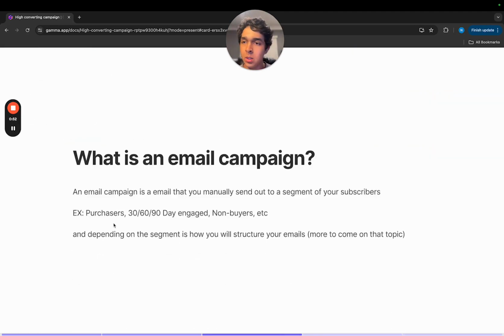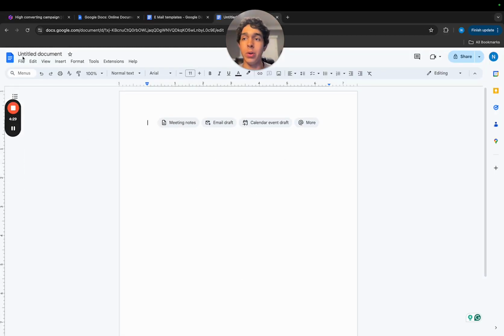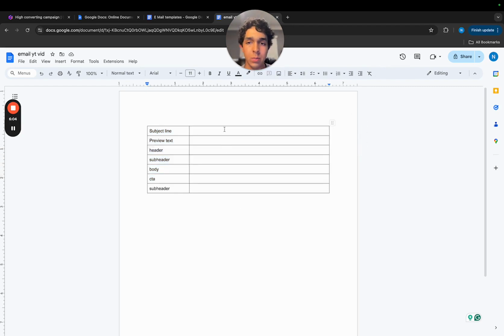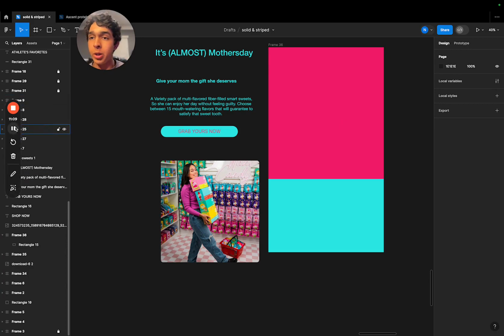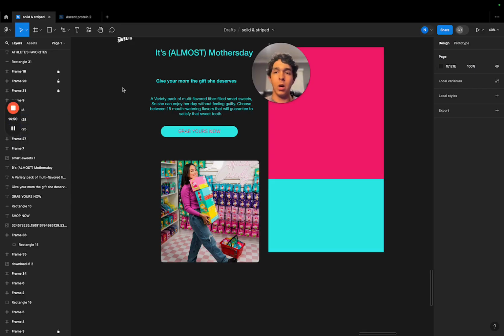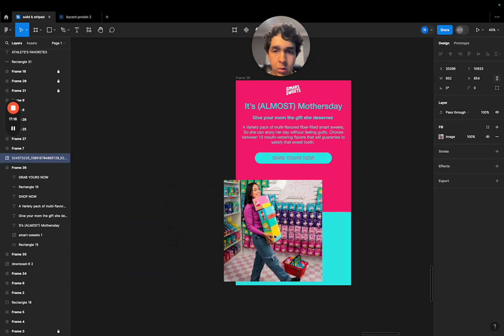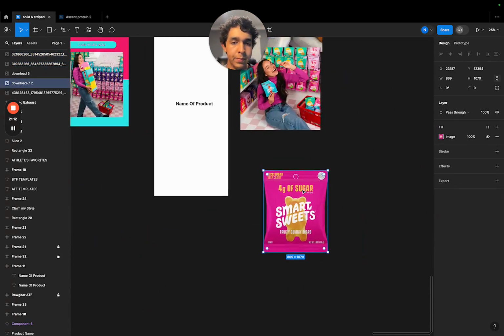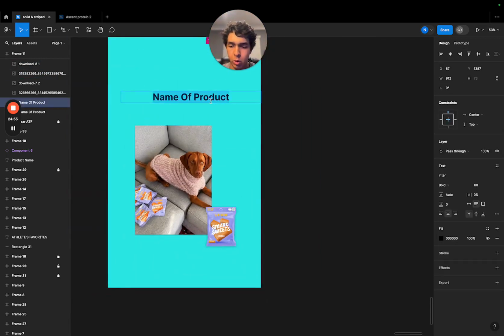How to create a High converting email campaign